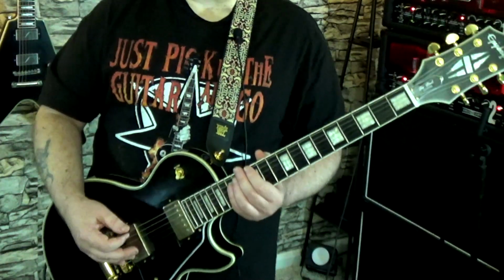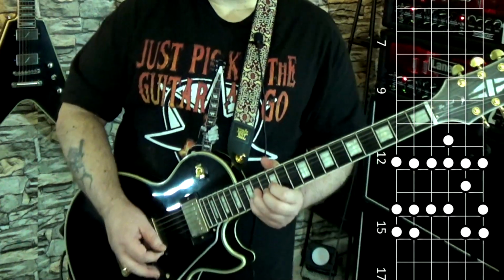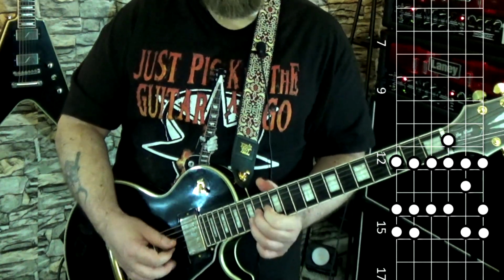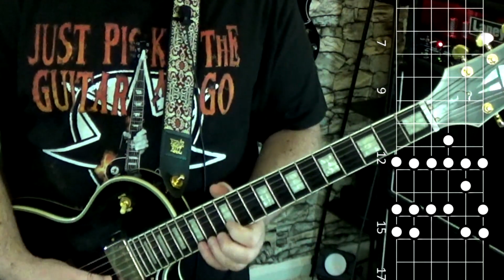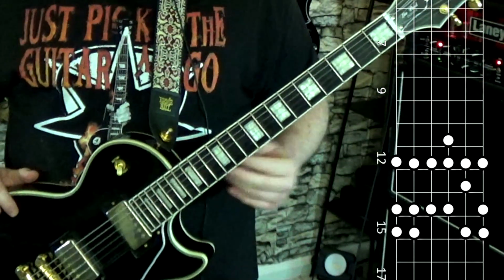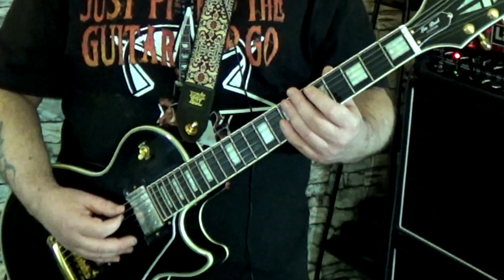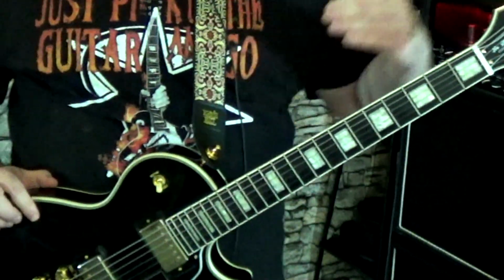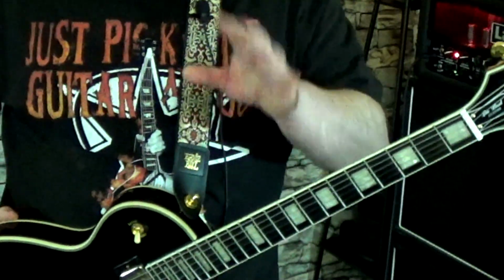Stop on the Double! Phrasing Techniques to Make Your Solos Pop 💥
Be sure to check out my FREE 7 day course to help you unlock the fretboard and see the code 👈 Learn my crazy method to see the circular nature of the fretboard, how the scale shapes lock together like puzzle pieces, how to play solos in any key over any song with ease and confidence, and how to just pick up the guitar and go!

In today's lessons, I'm continuing my phrasing series that started with dad bends, vibrato, and harmonics, continuing today with a final lesson on double stops.

Double stops are found all over the place in rock and metal leads, country solos, and even pop music.  You can also think of double stops as dyads. But on the guitar, this type of phrasing is often combined with bending and vibrato to create some unique dynamics.  With distortion and other effects, there's quite a bit you can do with double stops.

The secret to playing double stops correctly is to make sure they fit within the scale shape.  By picking the right notes, you can come up with all kinds of arrangements to accent single string leads or just to jump into a gritty and powerful solo.  When bending, you'll want to make sure you're staying in key by knowing where to bend to, so we'll do a bit of ear training as well.